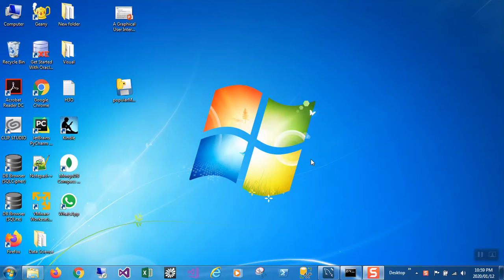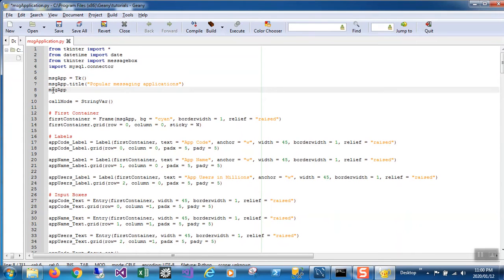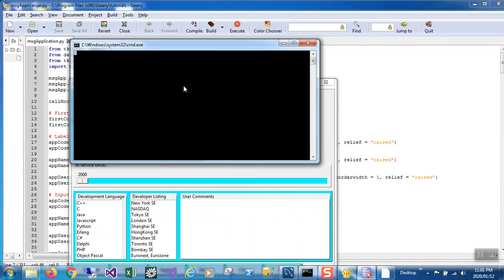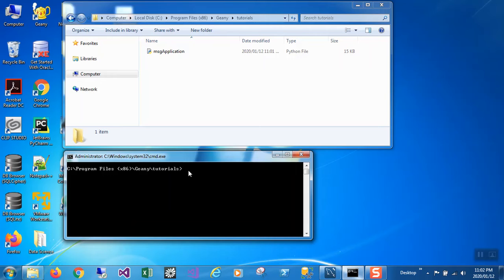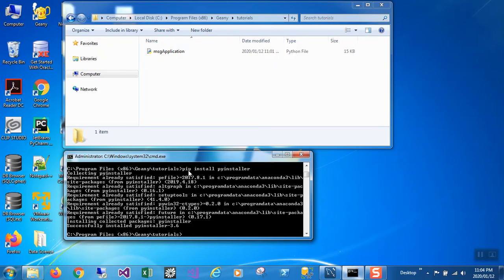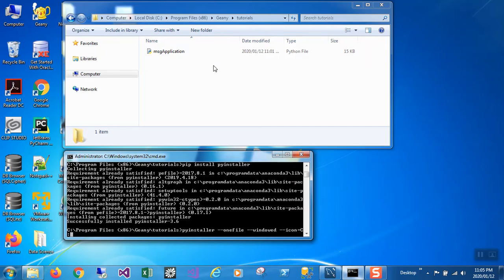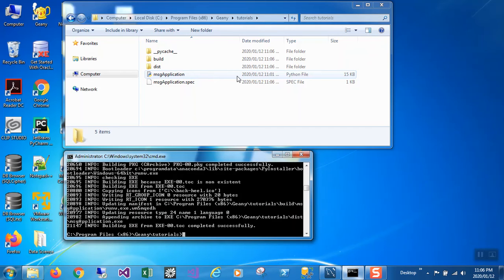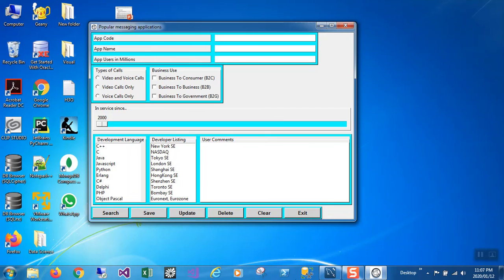Graphical User Interface in Python 15